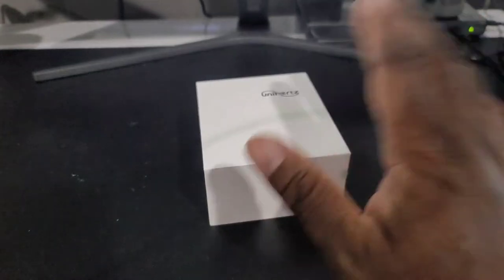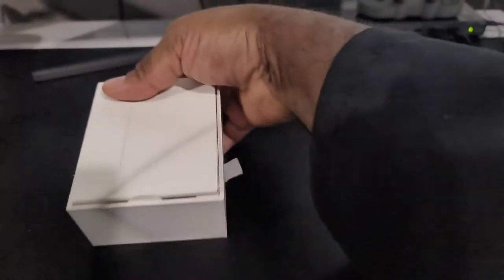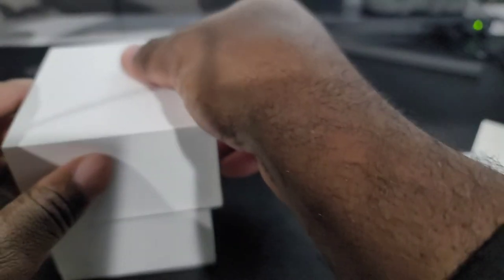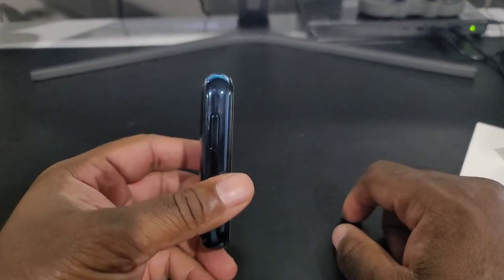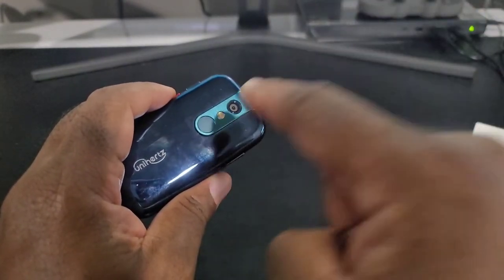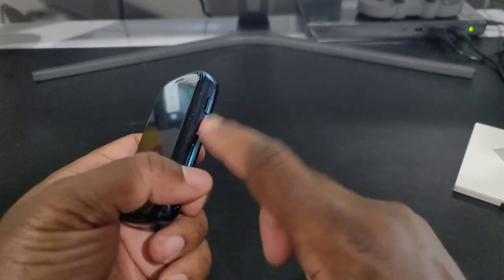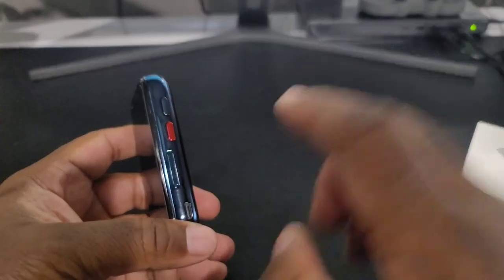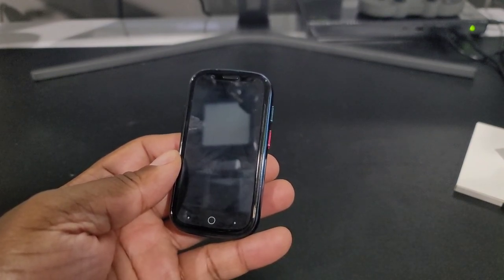Unihertz Jelly 2 Unboxing